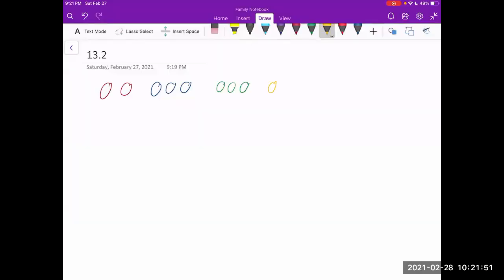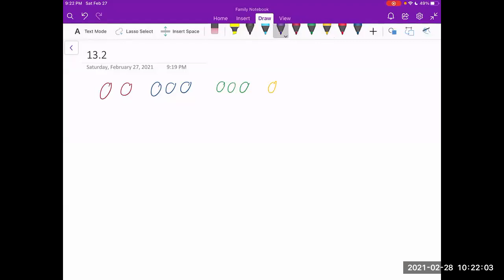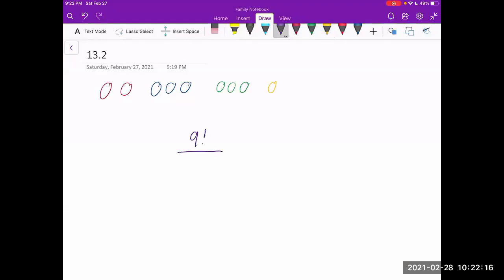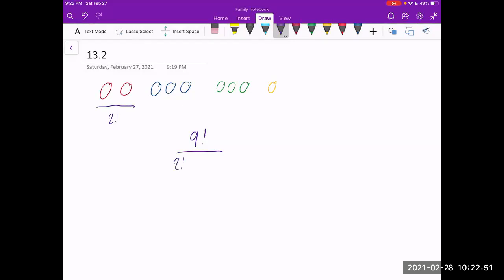13.2 - multinomial coefficients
We didn't explain in the video but you also could think of choosing where to put the donuts in a line with 9 spots. So first choose spots for red donuts C(9,2). Then choose remaining spots for blue donuts, C(7,3). Then green, C(4,3). Then last spot is for yellow, C(1,1).

Final answer - C(9,2)C(7,3)C(4,3)C(1,1) = 9! / 2!3!3!